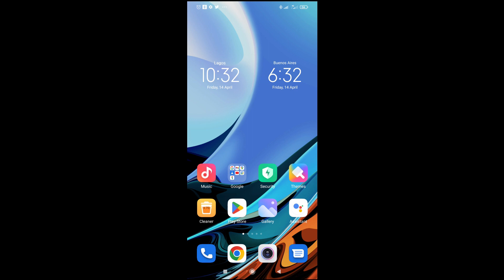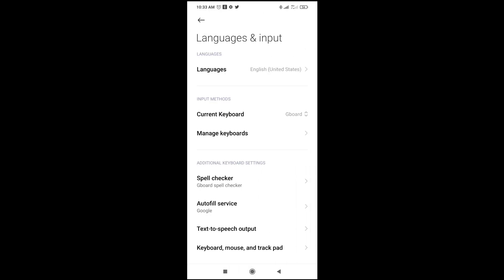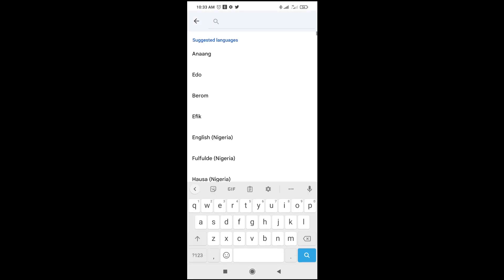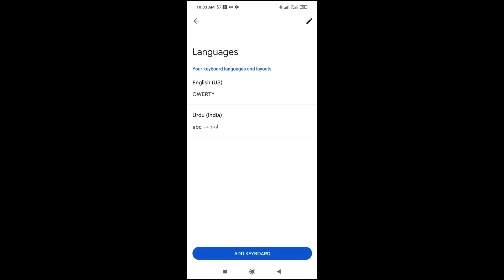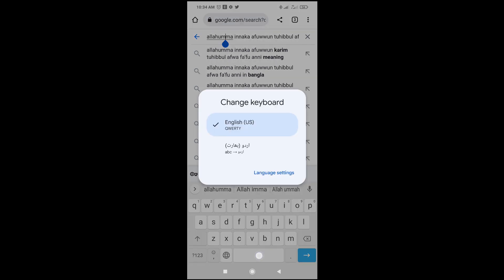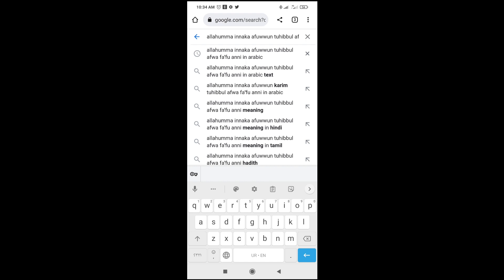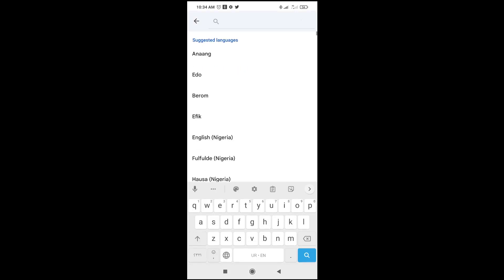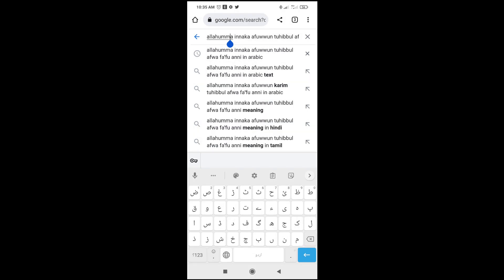How To Add Urdu Keyboard In Android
In this video, I will show you How To Add Urdu Keyboard In Android.